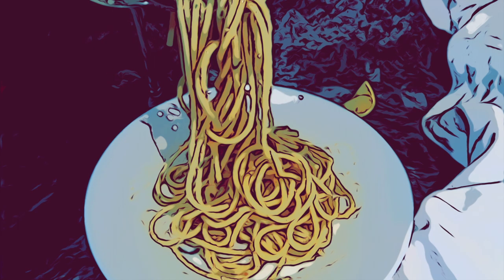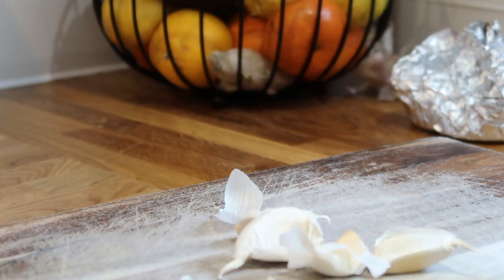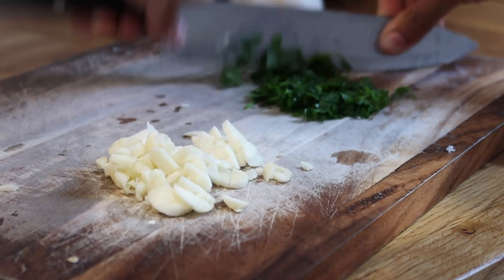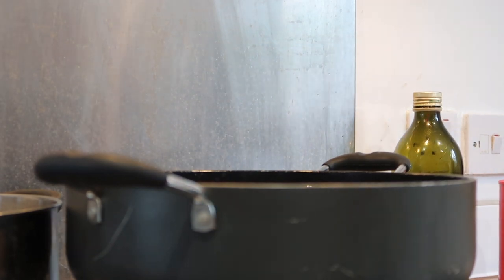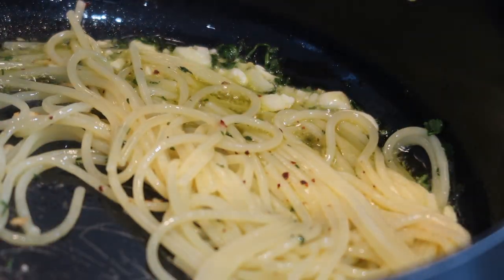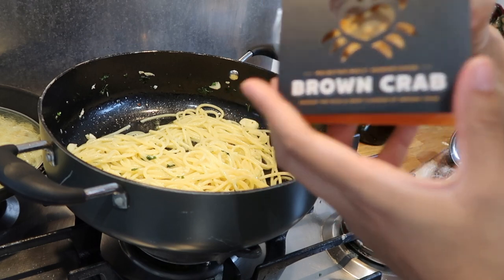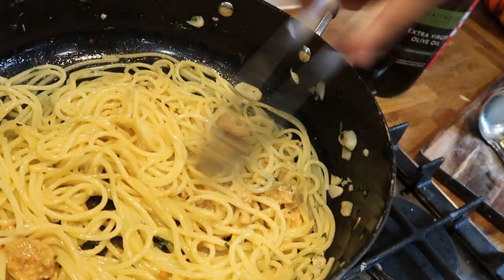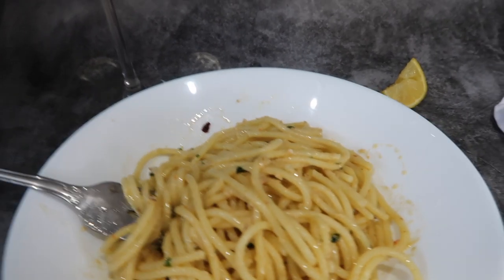CREAMY SPAGHETTI IN CRAB SAUCE - the easiest and most delicious dinner you'll make this week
Easy creamy crab spaghetti without hassle
Ingredients:
- Spaghetti 🍝
- 6 Cloves of Garlic 🧄
- Coriander 🌿
- 4 Tablespoon Olive oil 🫒
- Salt/Pepper (to taste)
- Lemon 🍋
- Brown Crab Meat 🦀
- Some starchy pasta water

Always adjust ingredients to your taste and preferences